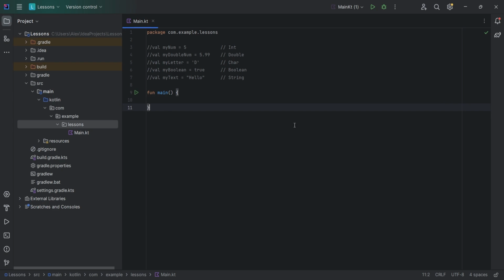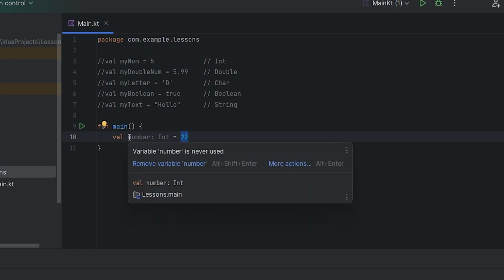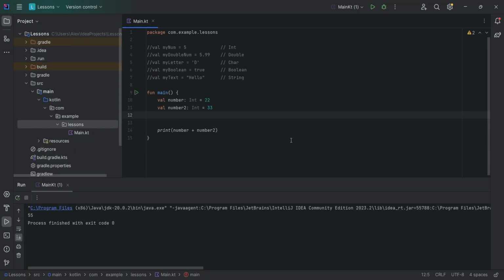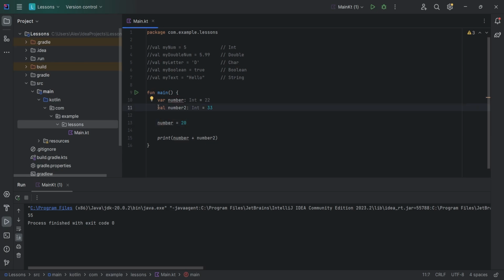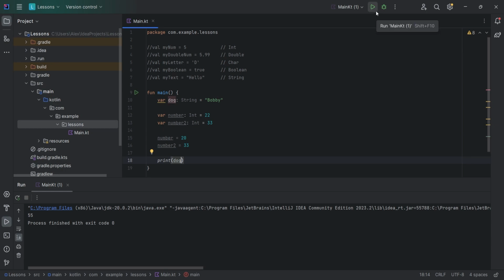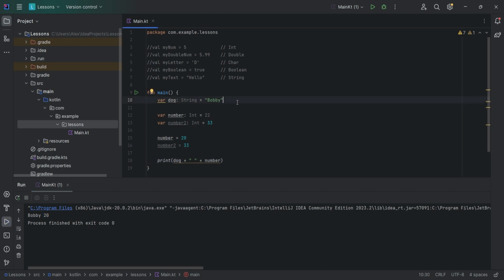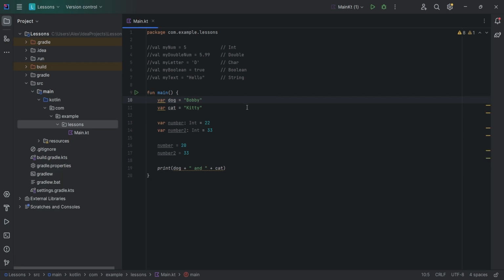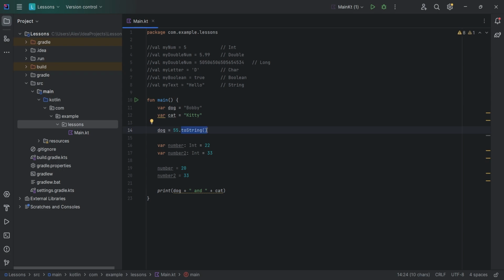KOTLIN COURSE FOR BEGINNERS | Variables in kotlin | #1